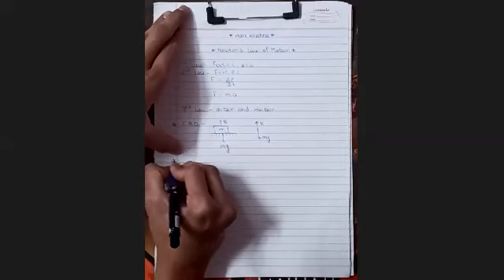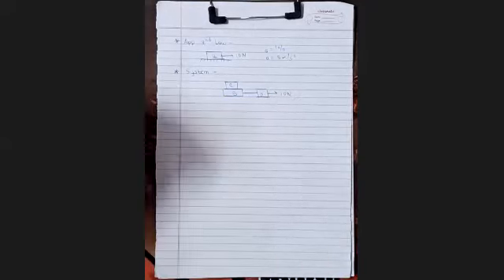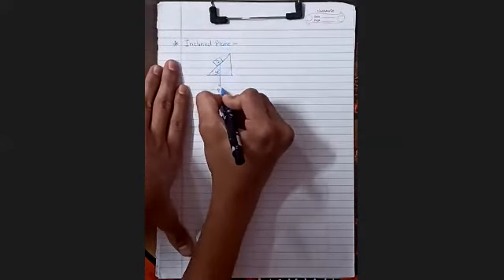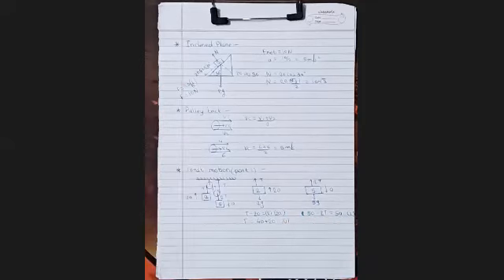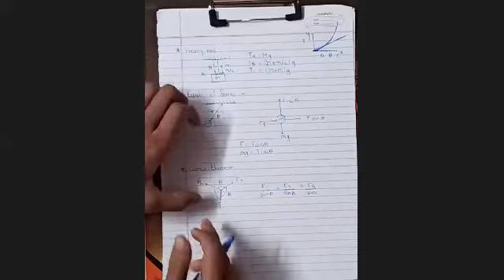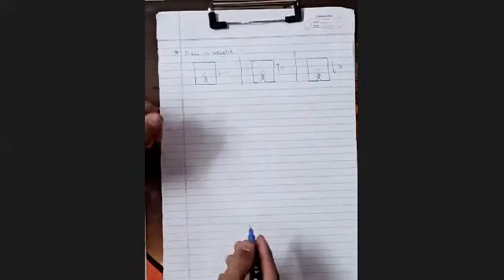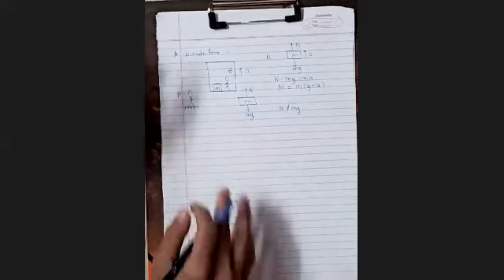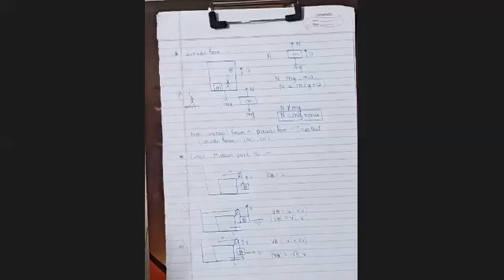Atharva L | 31 Dec Viva | NLM | 2020-22 Batch